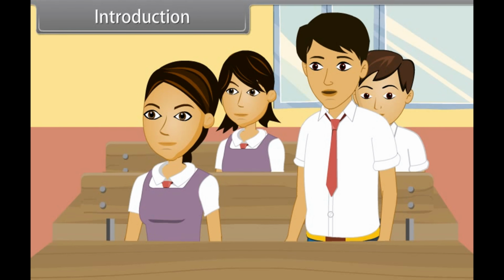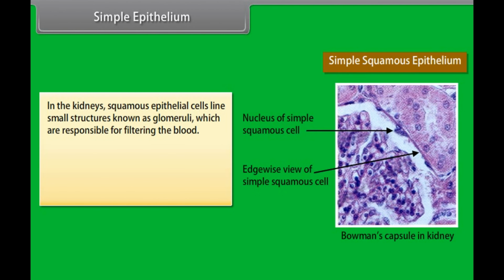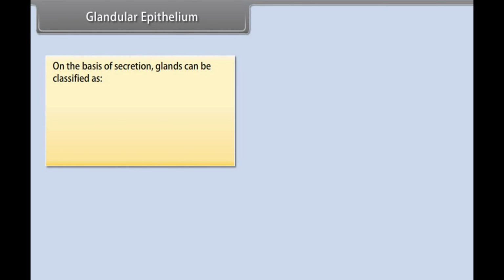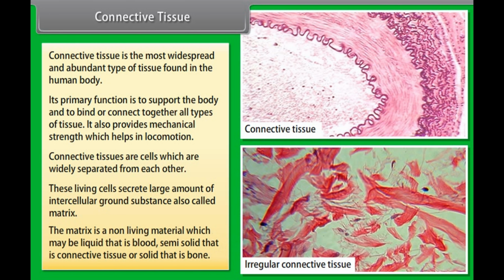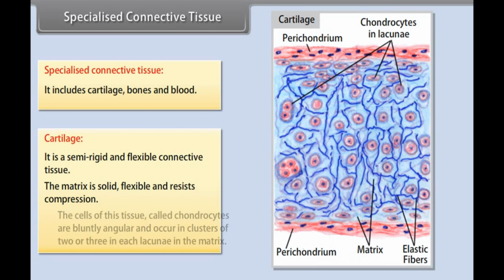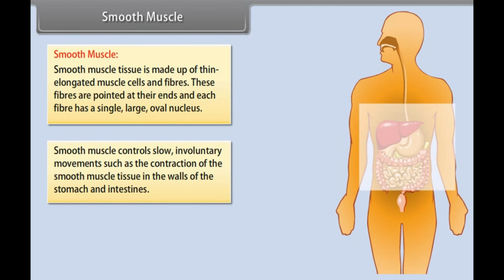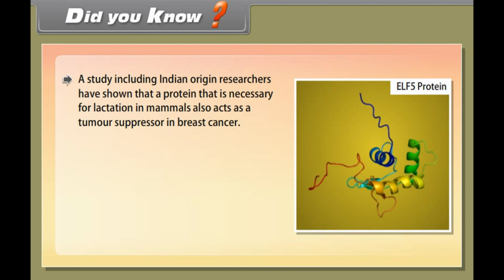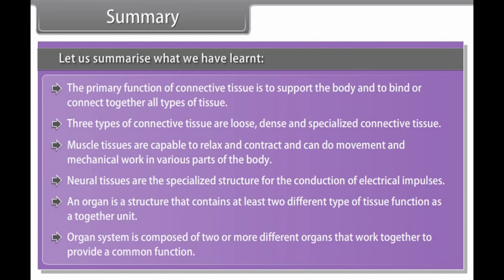C11-Bio- Chapter 07 Structural Organisation In Animals I